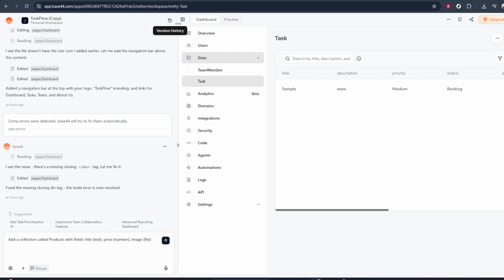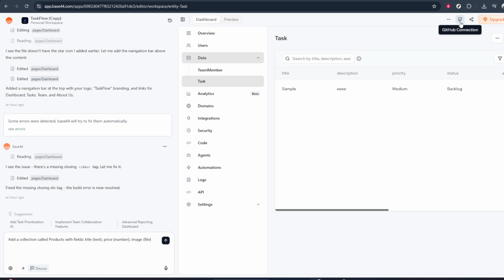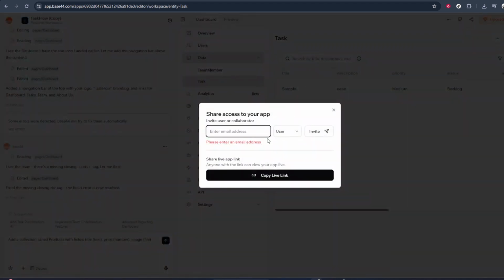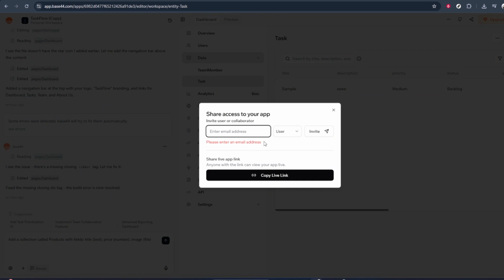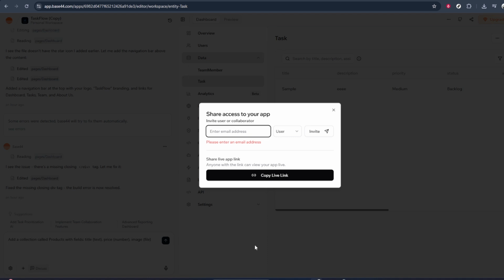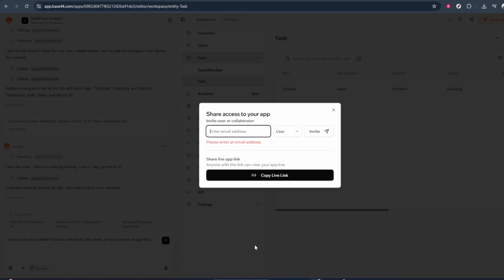How to Share Your App Access in Base44 | 2026 Guide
In this video, you’ll learn how to share your app access in Base44, allowing teammates or collaborators to work on your project safely.